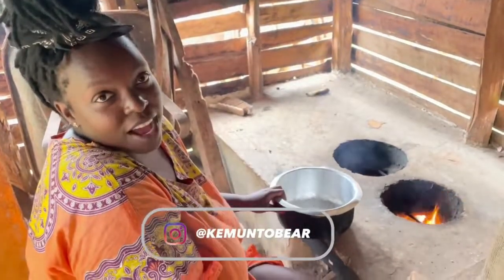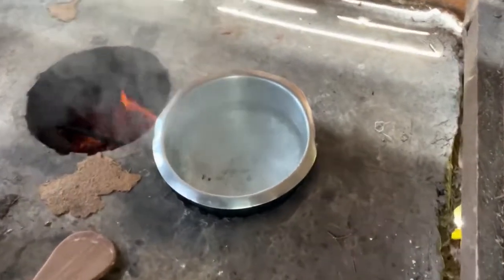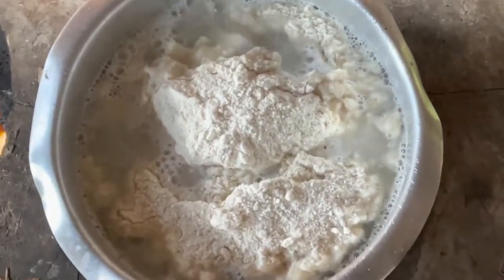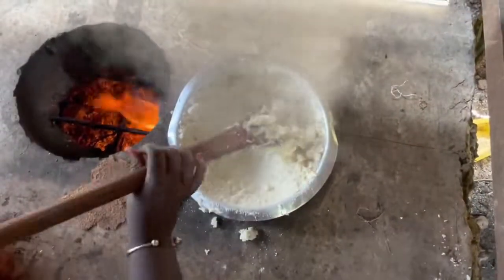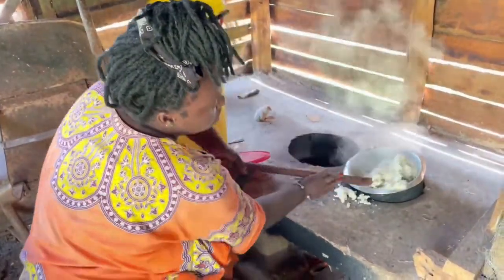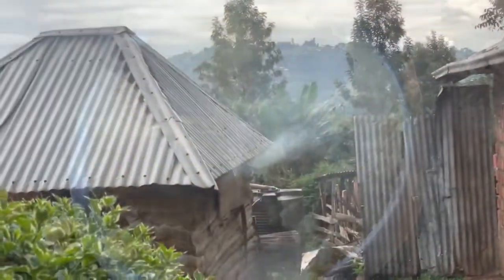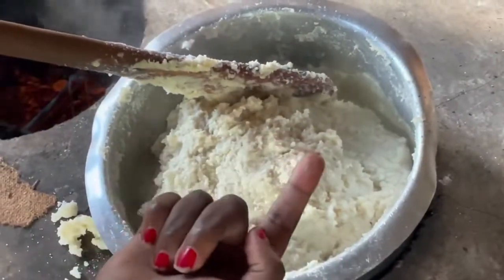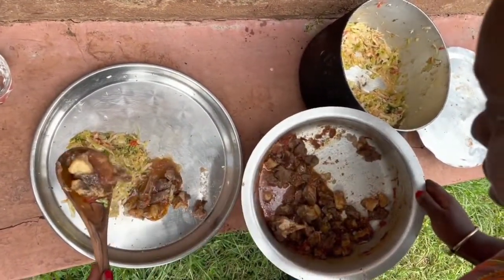Come cook with me. Africa's Most Popular Common Traditional Village Food